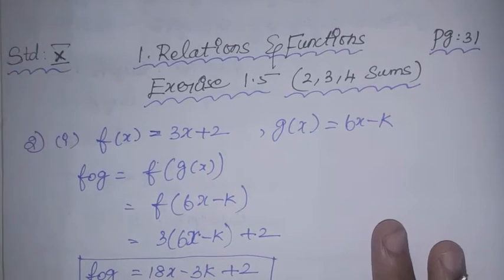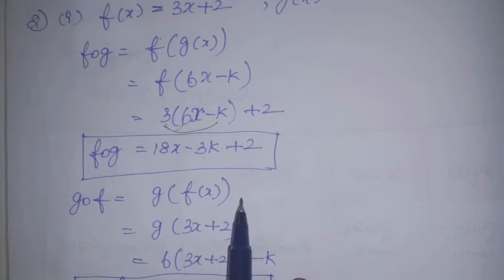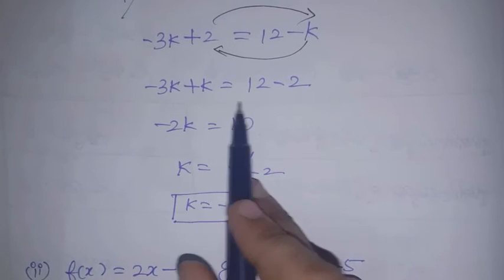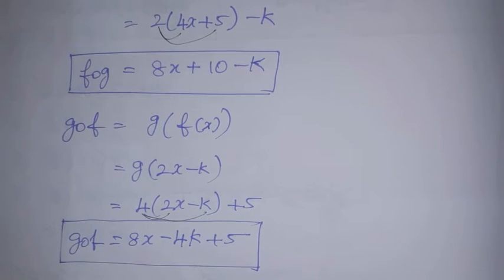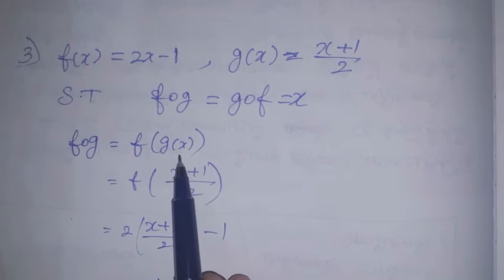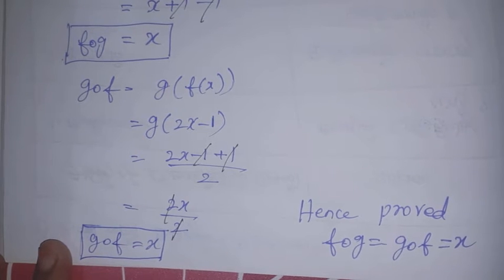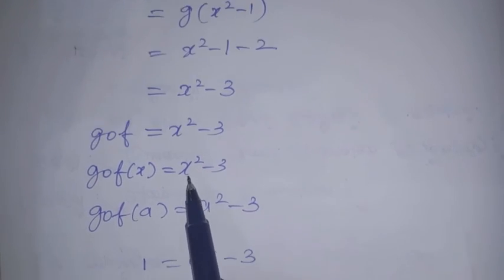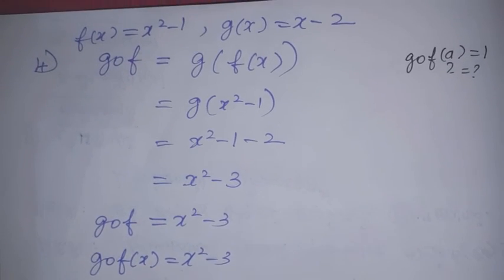10th maths ch-1 Relations and Functions Ex-1.5 (2,3,4 sums) samacheer 2021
This video contains for 10th standard maths Chapter-1 Relations and Functions Exercise-1.5 Q.No.2,3,4 complete solution.

My Another Channel 👇
Sangeetha Samayal &Vlogs